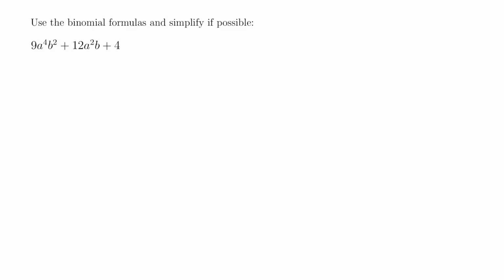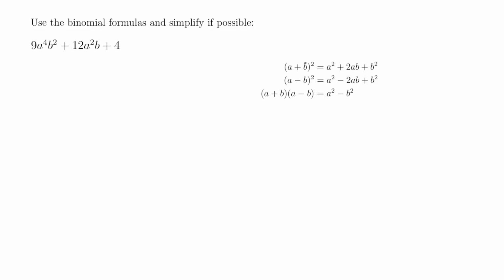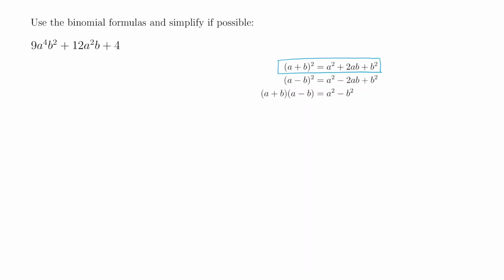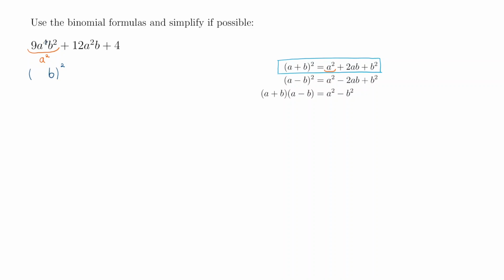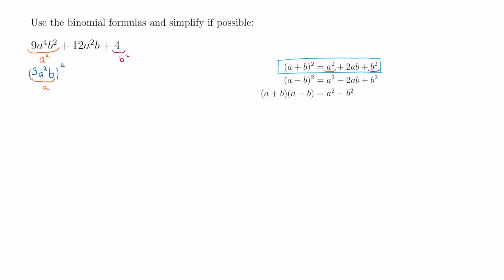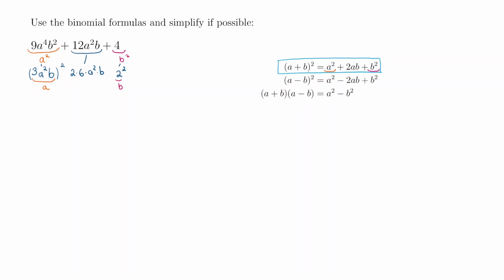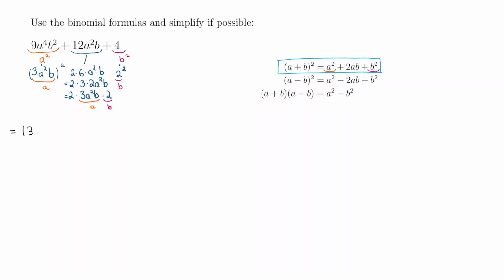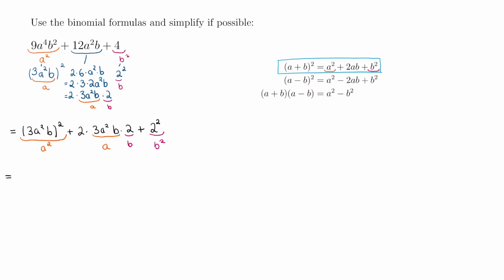Use the Binomial Formulas and Simplify | 9a^4b^2+12a^2b+4